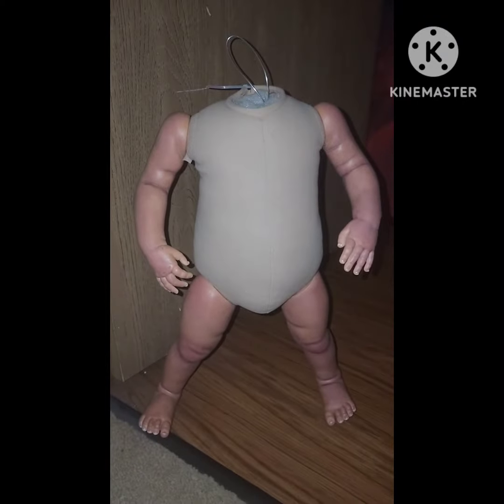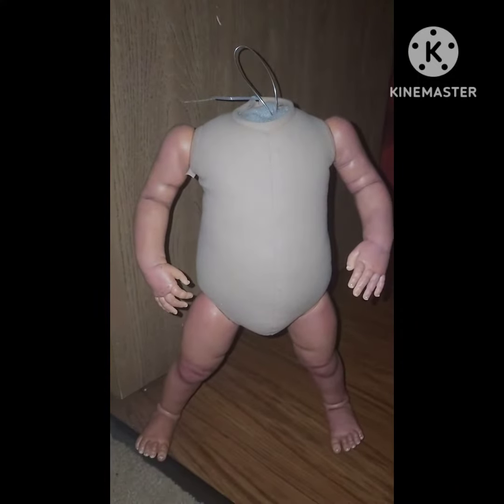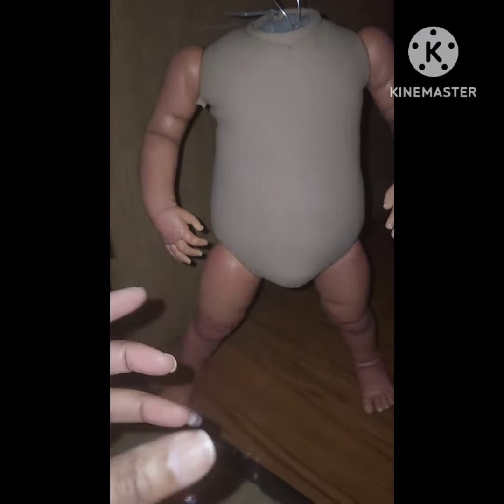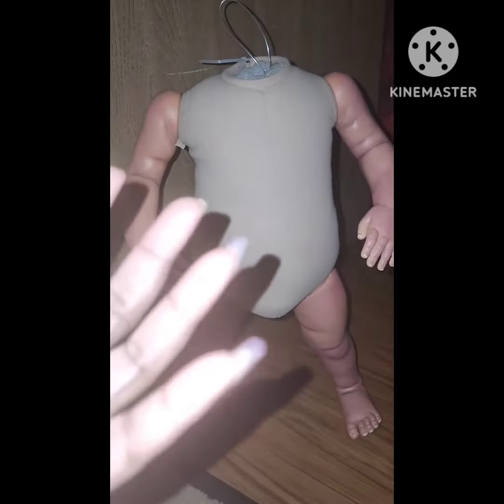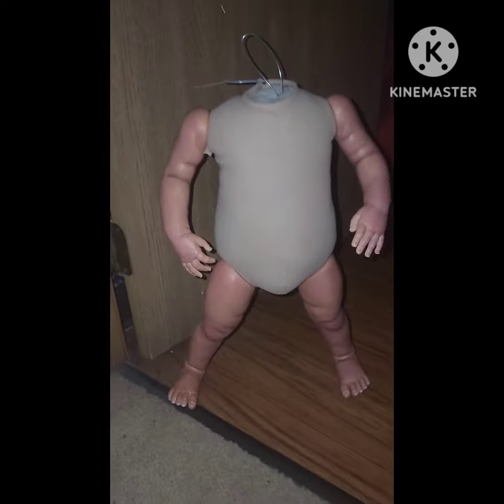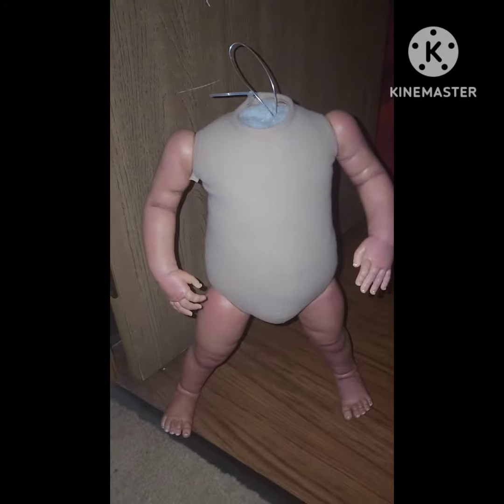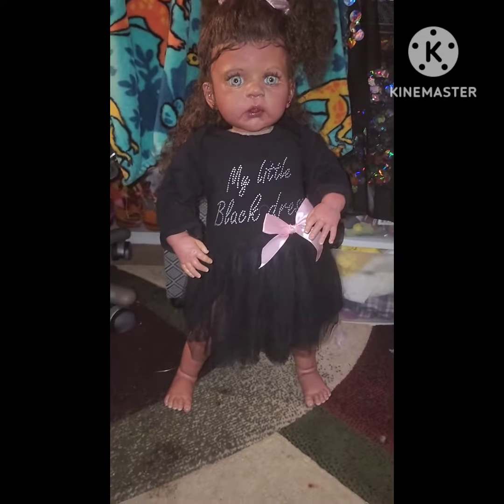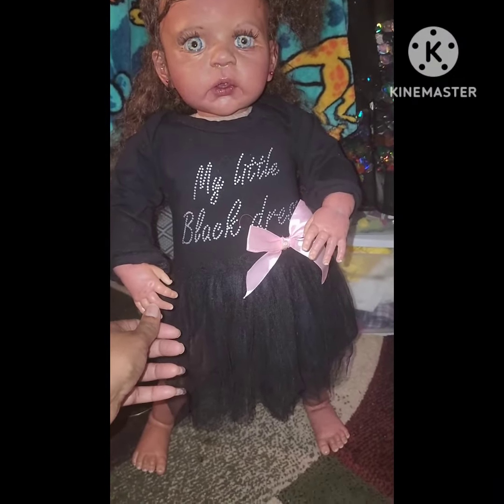My reborn toddler added amateur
Reborn standing toddler